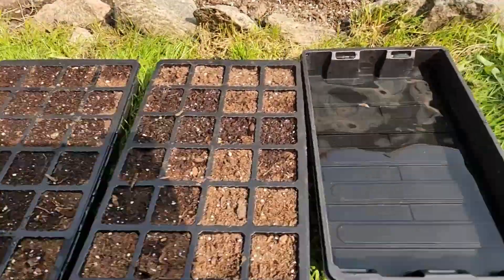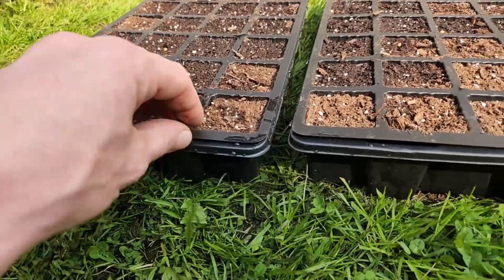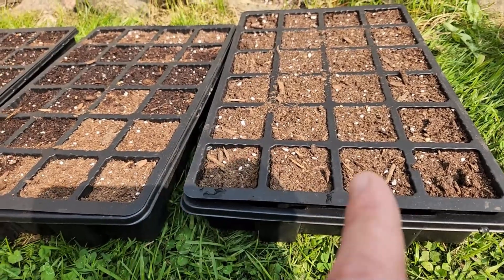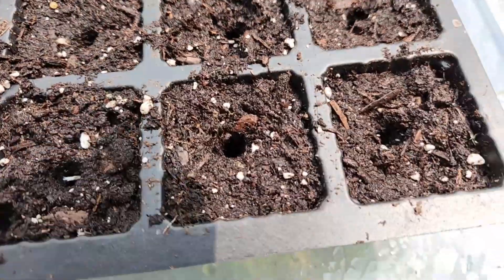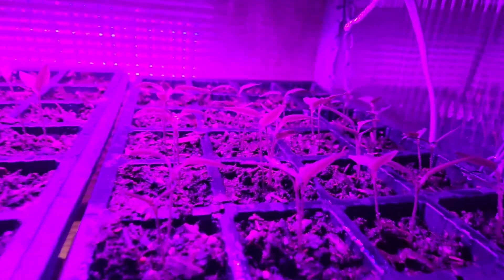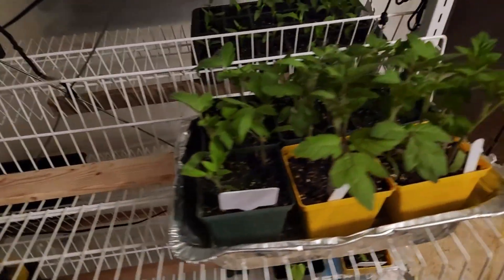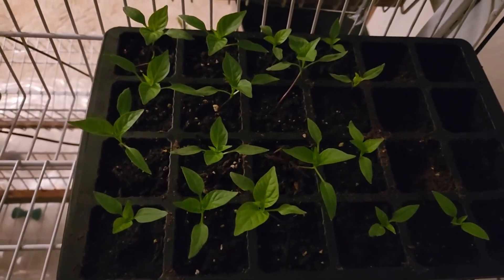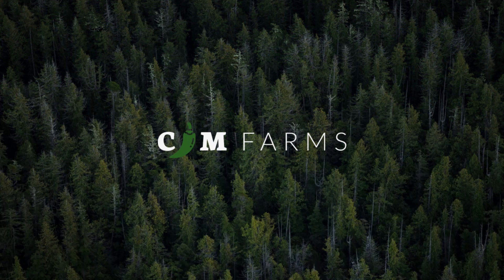Your Vegetable Seeds Indoor Early To Get A Jump Start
Start Your Vegetable Seeds Indoor Early To Get A Jump Start On Spring! In temperate climates, the growing season is often just not long enough to get the most out of your tomato, peppers, cucumber, or other warm weather crops.